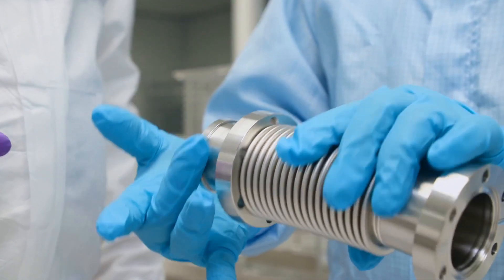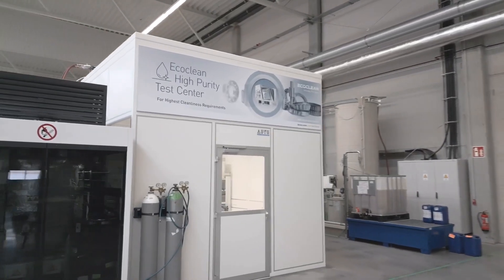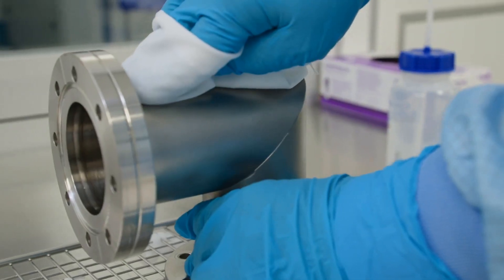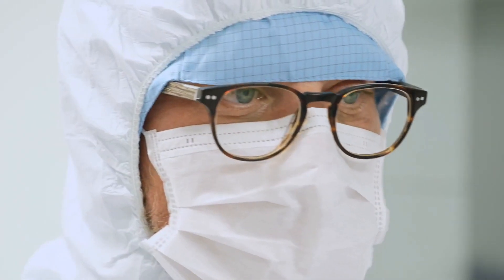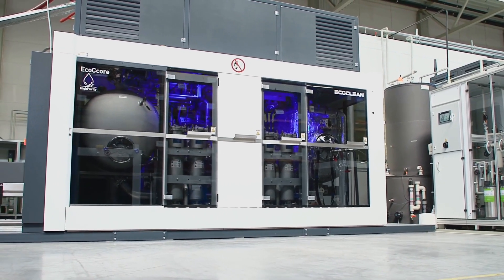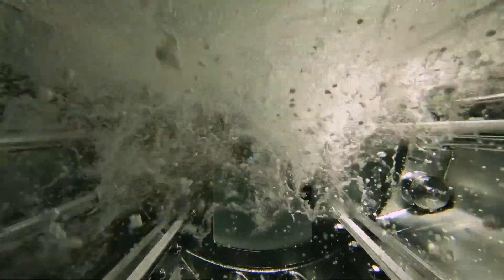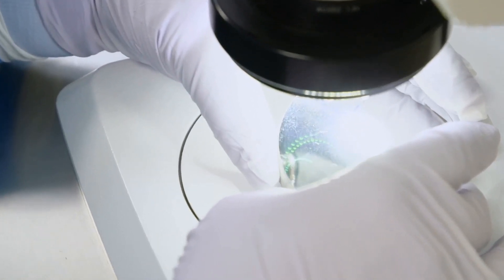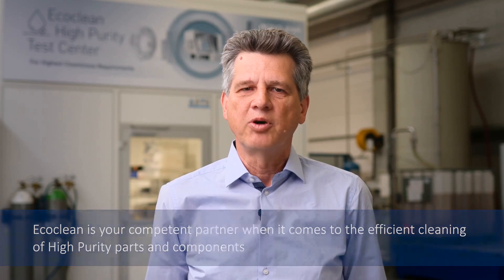ECOCLEAN High Purity Test Center EN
In line with industry-specific requirements in industrial parts cleaning, Ecoclean GmbH has added new products and services to its portfolio. These include cleaning machines and systems specially designed for so-called high-purity cleaning applications, where extremely high cleanliness requirements for metallic and optical components must be reliably met. Such components are needed, for example, by equipment manufacturers supplying the semiconductor industry, in precision optics, as well as in laser, measurement, analysis and high-vacuum applications. Ecoclean GmbH's new High Purity Test Center, which was officially inaugurated at its German production site in Dettingen unter Teck at the end of November 2022, complements the company's 15 existing technology centers in the high purity sector. The facilities and conditions have been created to carry out cleaning trials on high-tech components with the highest cleanliness requirements.